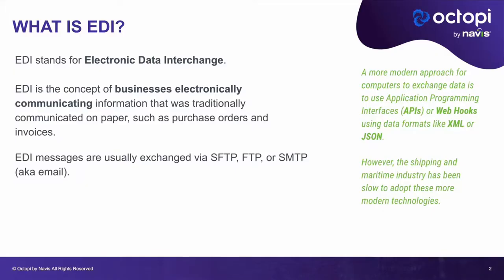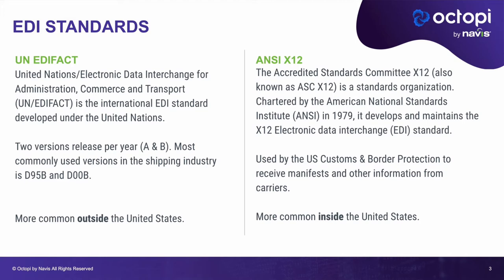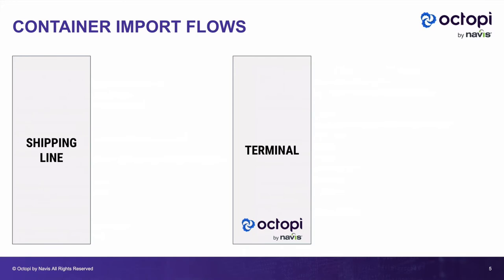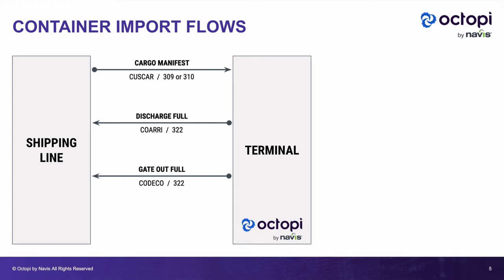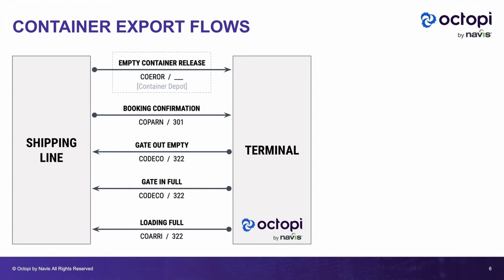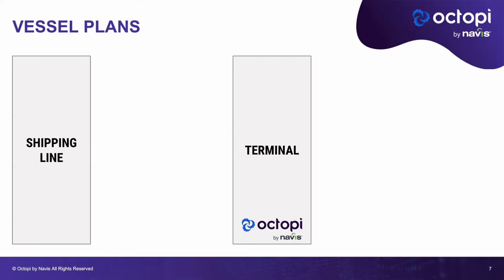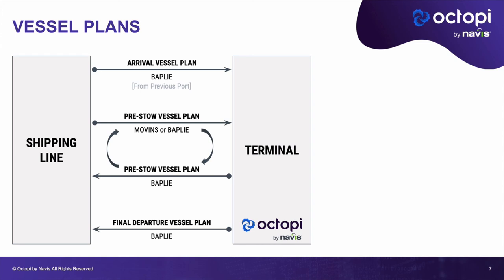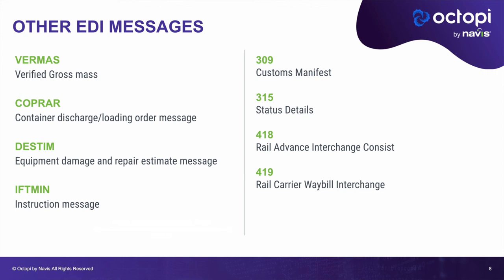EDI For Container Terminals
Cargo terminal EDI flows